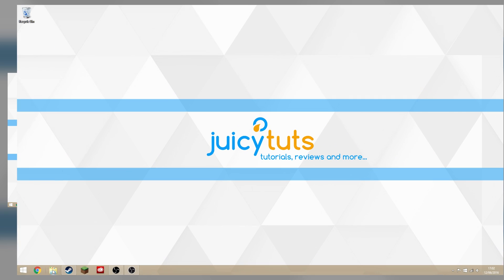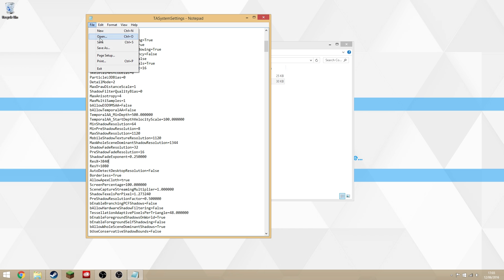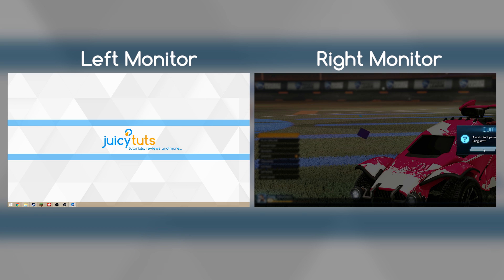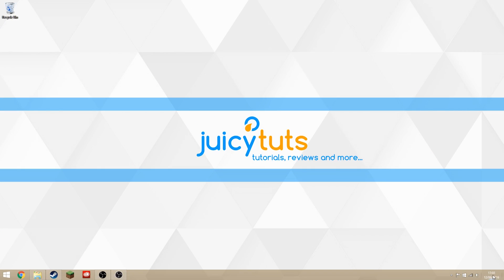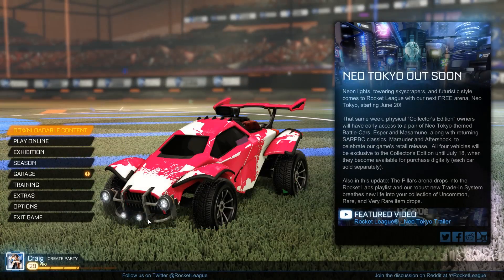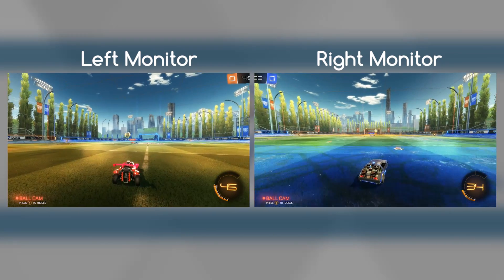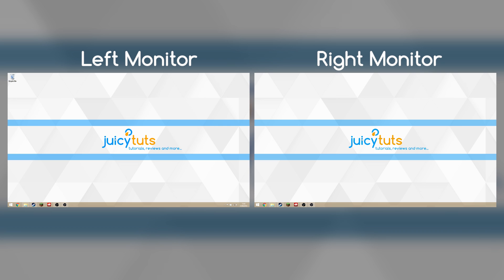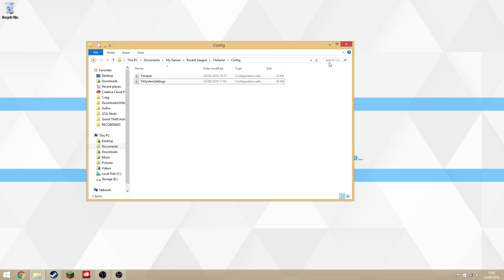Rocket League - How to Play Split Screen on Multiple Monitors (TUTORIAL)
This video shows you how to easily play Rocket League split screen on dual monitors for local multiplayer either in local matches, or against other other players on one local account.